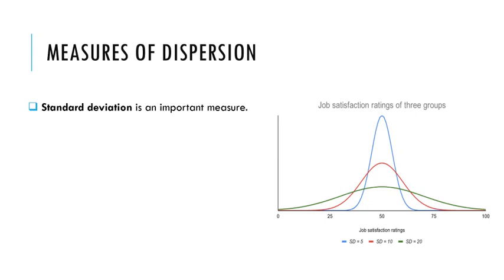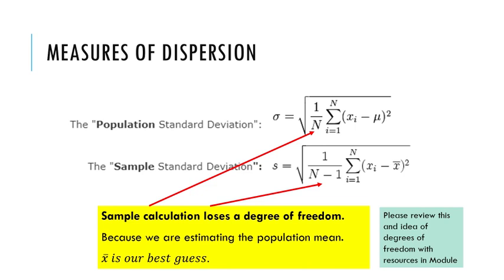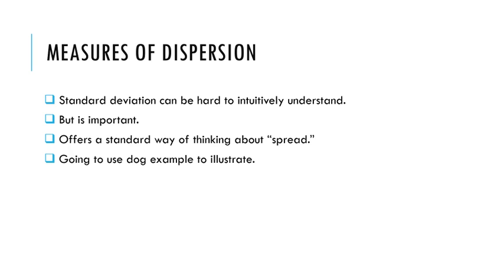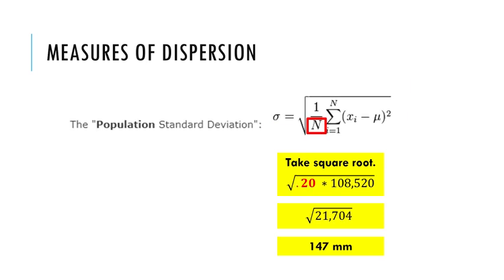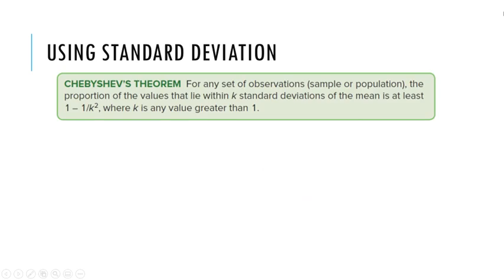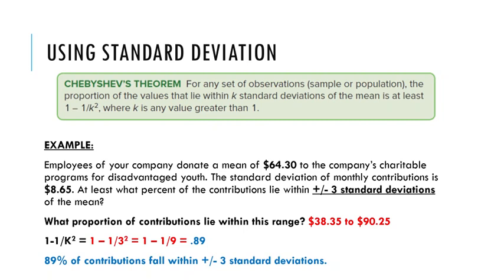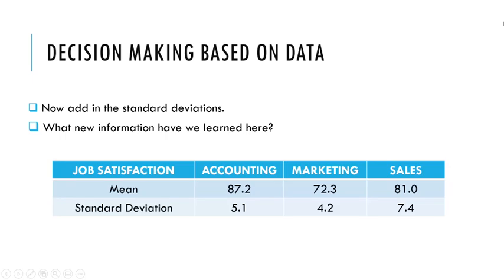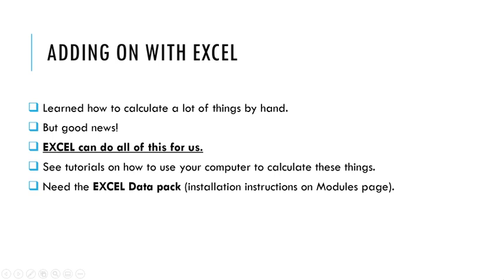Descriptive Statistics -Part 2b -Measures of Dispersion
ECON 560
MODULE 2: WEEK 2 Descriptive Statistics continued, Data Visualization Basics)